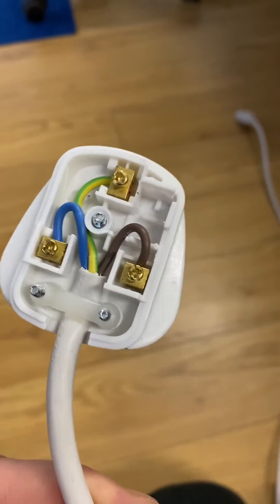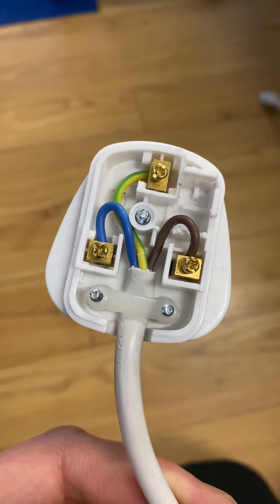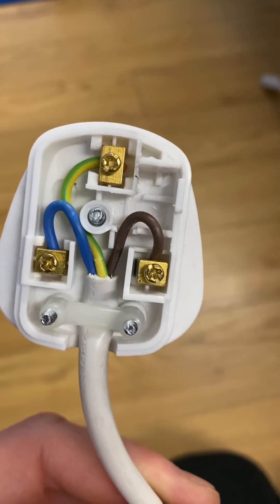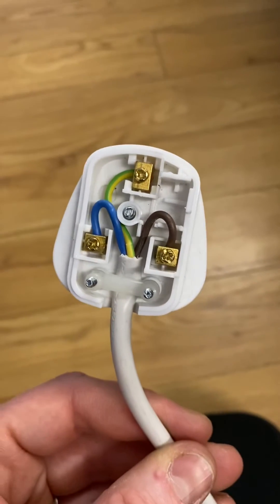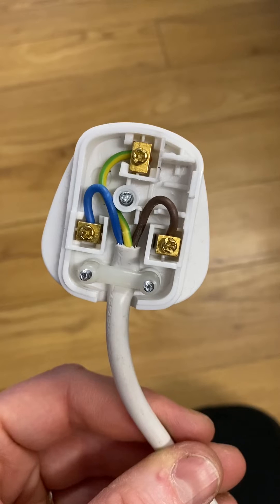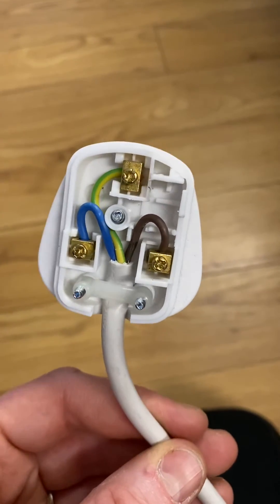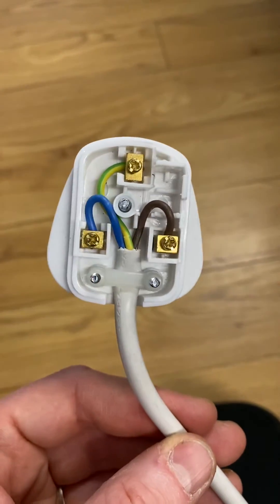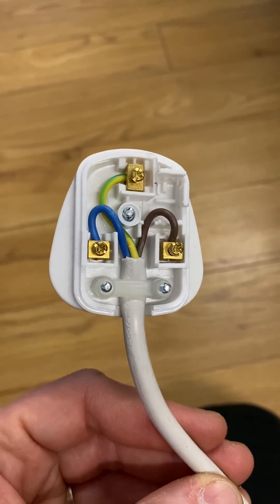PAT Testing Dangerous Plug Visual Inspection Fail! It wasn’t like this when I tested it last year!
Here we have a plug where the fuse has been completed bypassed and rewired! This is why a PAT Test visual inspection is so important